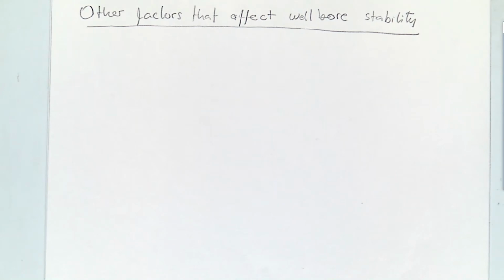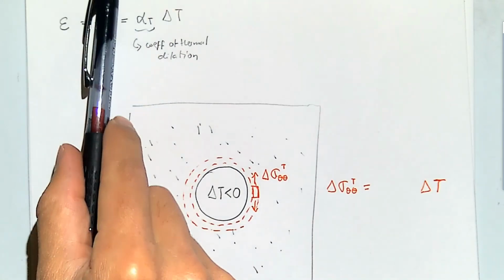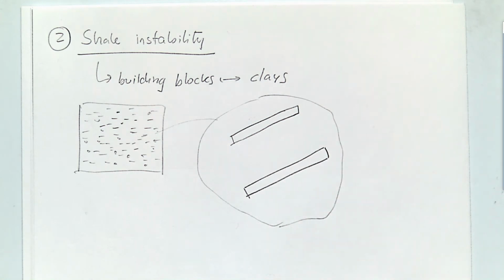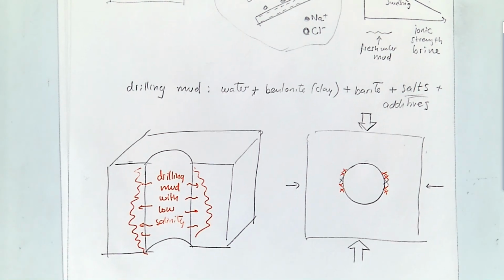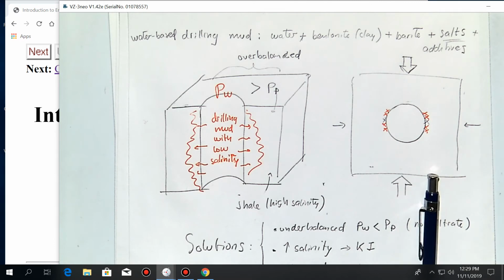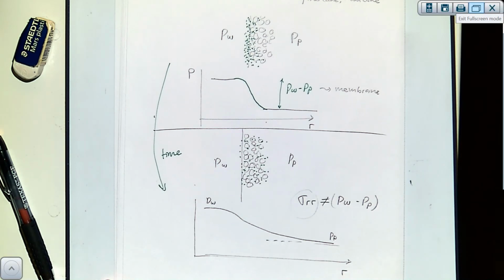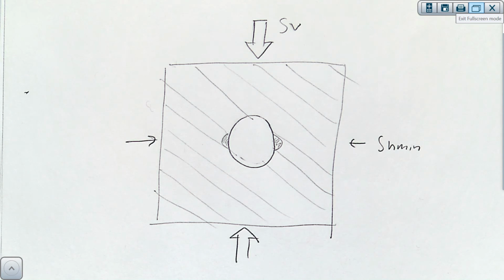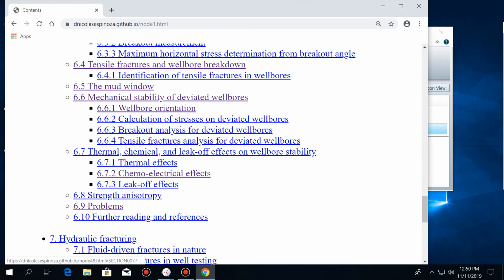L26 Well stability: thermal effects, loss of filtercake, clay swelling, anisotropy, frac gradient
Topics covered: Wellbore stability, thermal effects, loss of filtercake, clay swelling, rock strength anisotropy, anomalous fracture gradients due to depletion and injection

Additional material (Section 6.7 and 6.8)